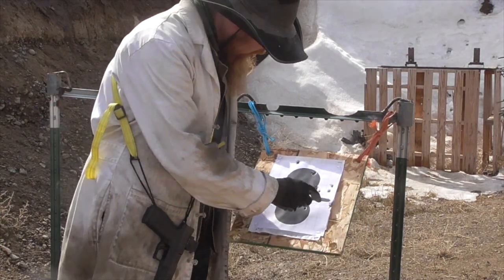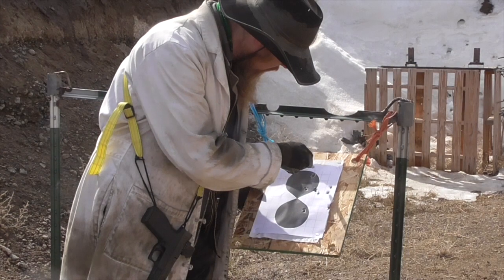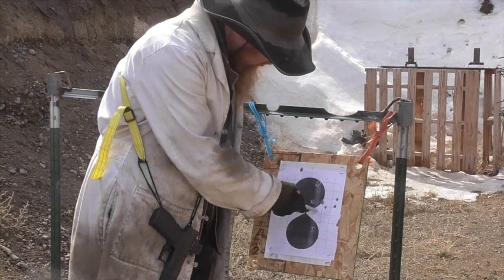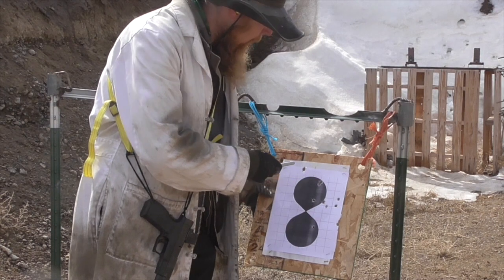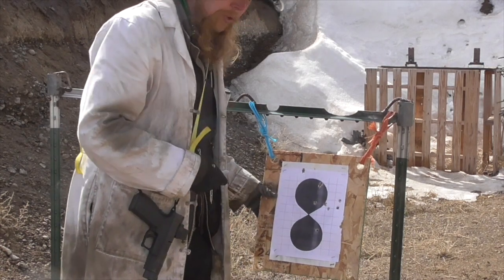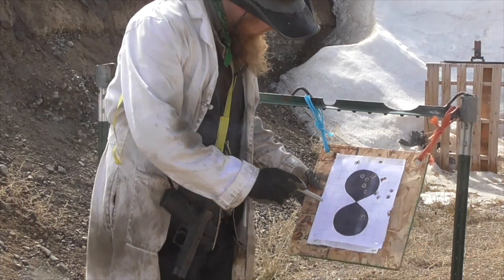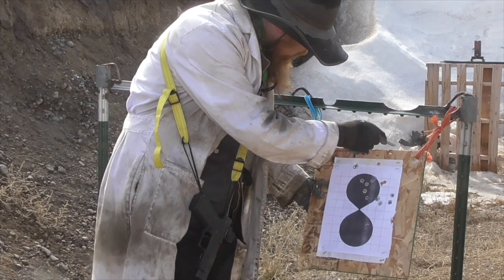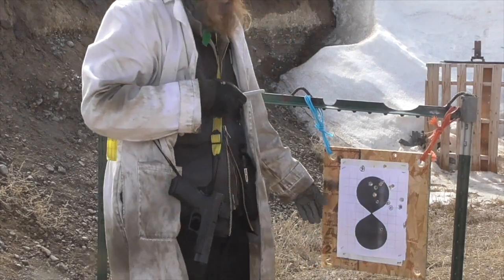45 ACP Loads with Injection Molded Muzzleloader Sabots (TIS372)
The Idahoan tries out some 45 ACP ammo that was loaded with 38 caliber bullets using injection molded nylon sabots made for use in 45 caliber muzzleloaders by Muzzleloader Magnum Products LLC.